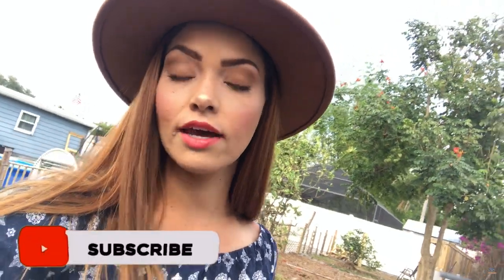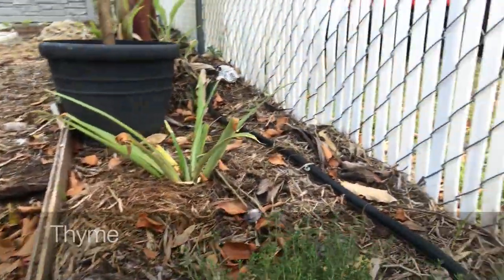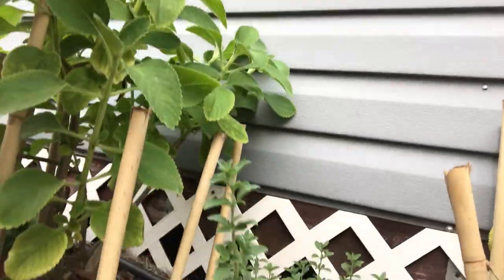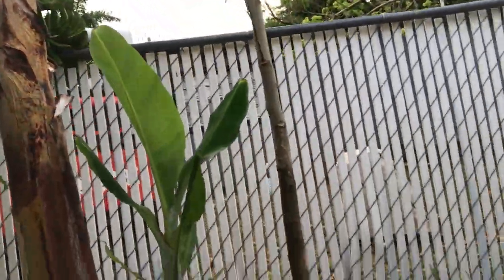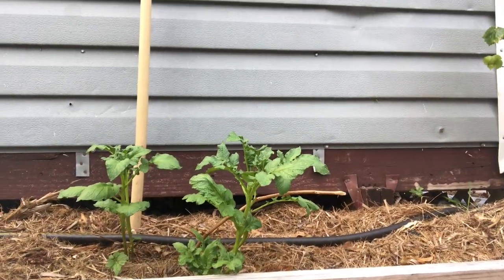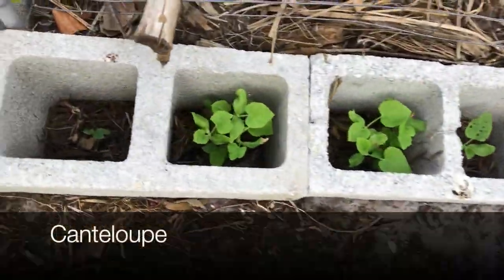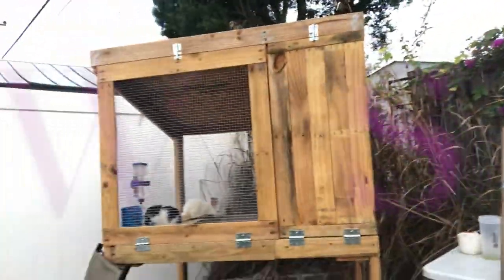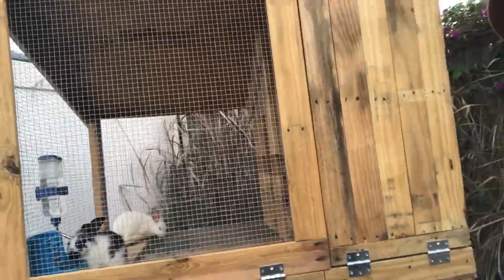Gardening in Florida update - We got bunnies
Sharing all of the updates and plants we added to our urban garden in Southwest Florida. We also got bunnies to help us out with compost and providing a natural fertilizer to our plants. Check it out and let me know what you guys think.